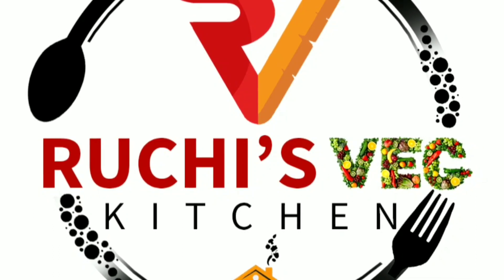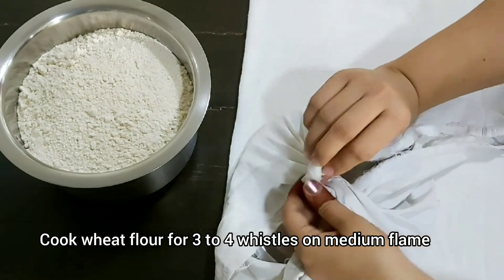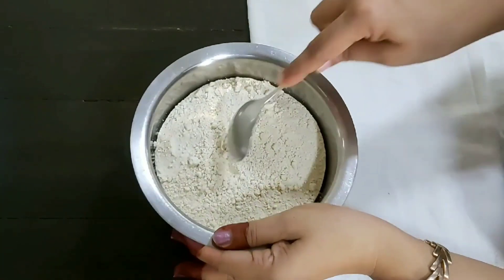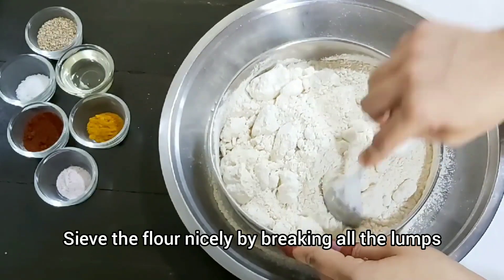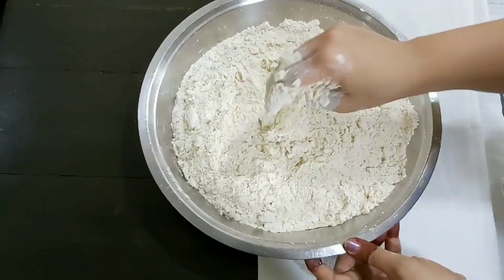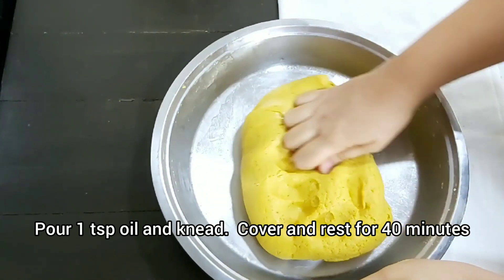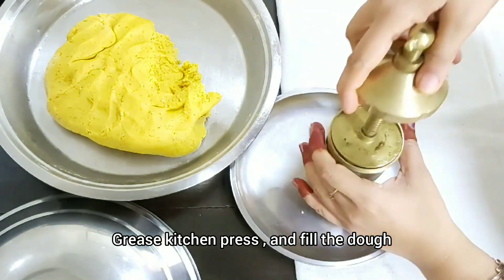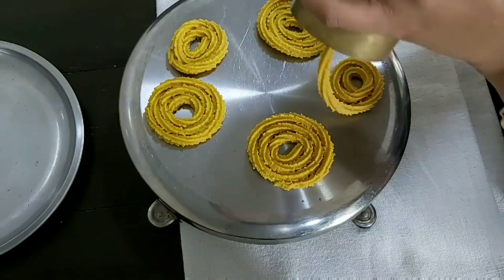Perfect crispy wheat flour chakli| Mom's recipe with tips| Chakri|गेहू के आटे की चक्री |ઘઉં ની ચક્રી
Chakli , a spiral shaped crisp deeep fried snack , is one of the traditional Indian snack item which one can enjoy during festivals like Diwali or even whole year. It is also known as Chakri in Gujarati and prepared with Wheat flour . In southern states of India , it is prepared with Rice Flour and known as Murukku .

checkout the link for detailed written recipe with all tips and stepwise pics

Follow YouTube Channel for video recipes..